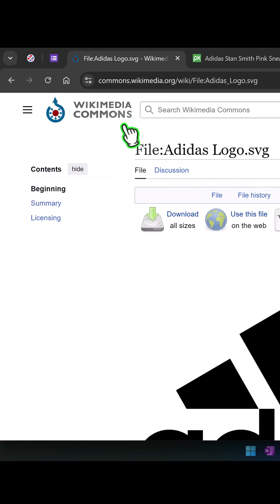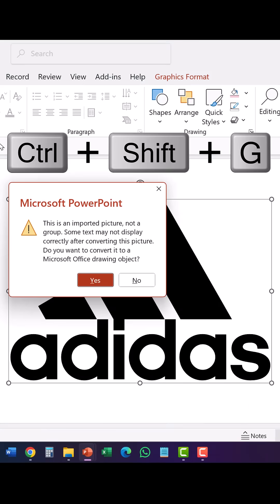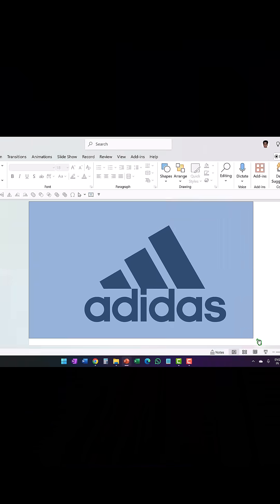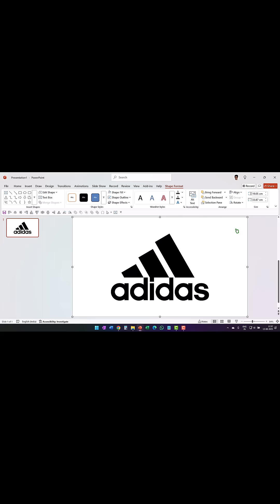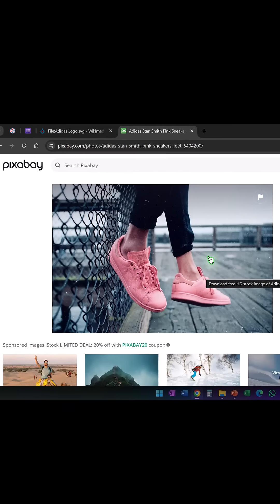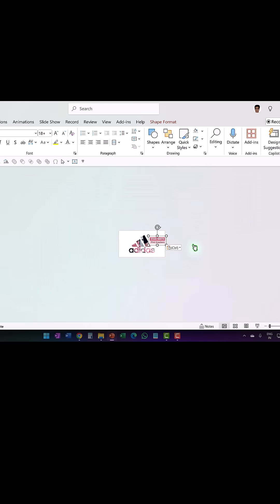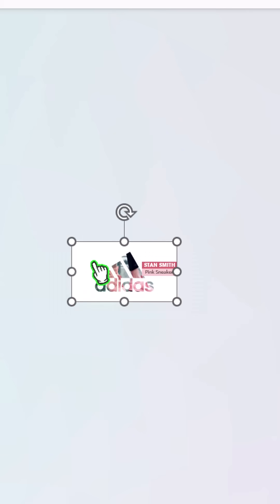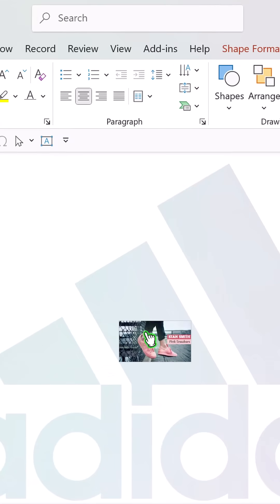Do you know this Morph Trick in PowerPoint?